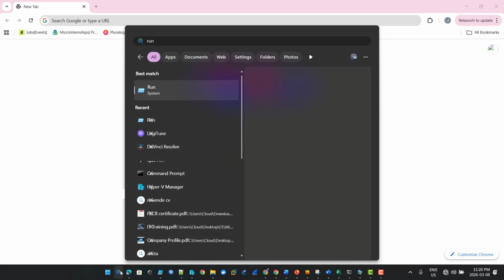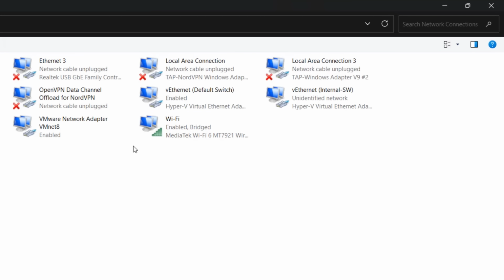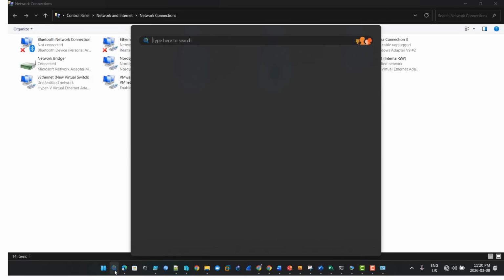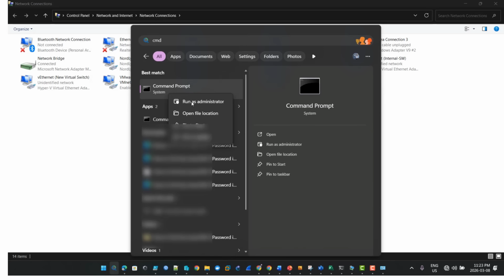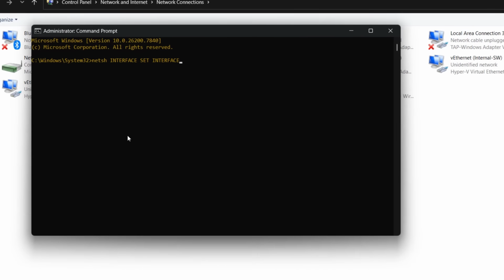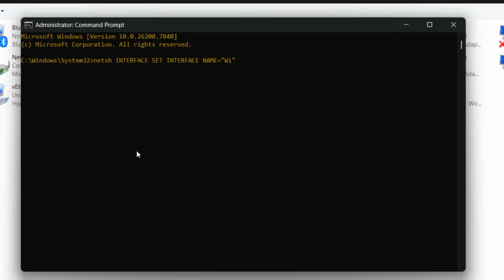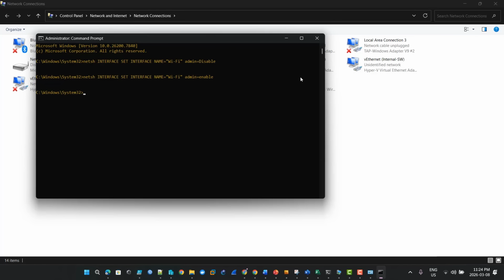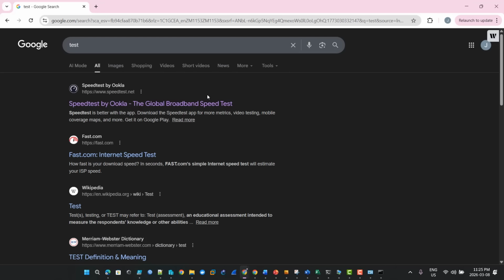Broken WiFi Adapter? Restart It In CMD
*Fix WiFi Issues Fast | Restart WiFi Adapter Using CMD in Windows*

Is your WiFi adapter frozen or your connection suddenly dropped? You do not always need to restart your entire computer. In this video, you will learn how to quickly restart your WiFi adapter using Command Prompt and fix common connectivity issues in seconds.

This method uses simple built-in Windows commands to disable and re-enable your wireless adapter, giving it a fresh reset without interrupting your work.

netsh INTERFACE SET INTERFACE NAME="Wi-Fi" admin=Disable
netsh INTERFACE SET INTERFACE NAME="Wi-Fi" admin=enable

• How to restart your WiFi adapter using CMD step by step
• How the netsh command works in Windows networking
• How to fix common WiFi issues like disconnections or slow speeds
• Difference between restarting your PC and restarting the adapter
• How to use both CMD and GUI methods for network troubleshooting

This is a practical and time-saving technique widely used by IT professionals. Instead of rebooting your system and losing progress, you can quickly reset your network adapter and restore connectivity.

• Network Engineers
• IT Professionals and Support Teams
• System Administrators
• Students and everyday Windows users

*What was discussed in the video:*
Restarting WiFi adapter using Command Prompt, using netsh commands, fixing WiFi connection issues, troubleshooting wireless adapter problems, and improving network performance without restarting the computer.